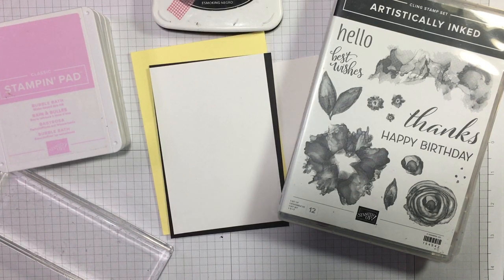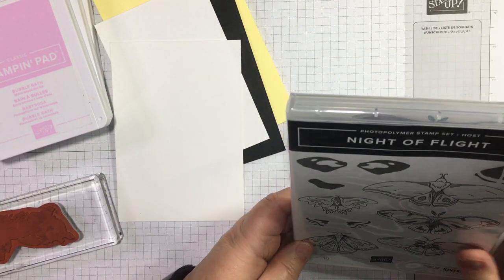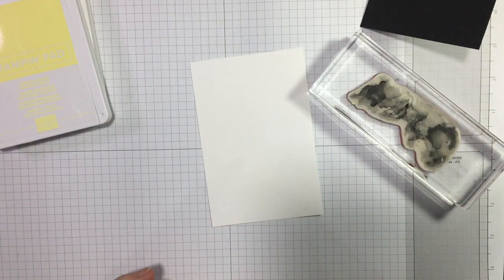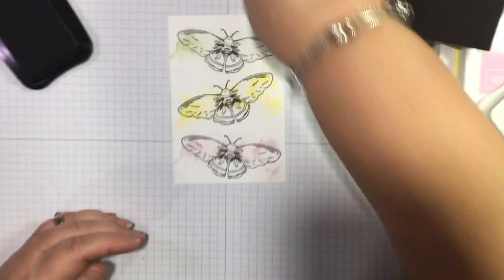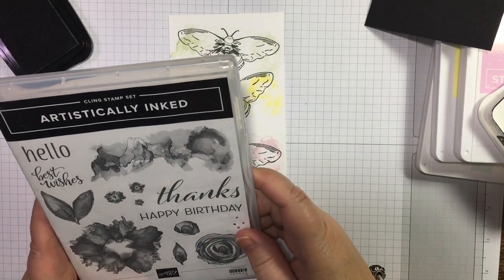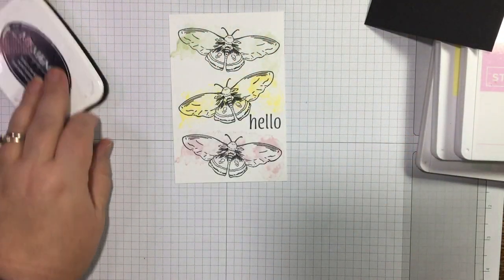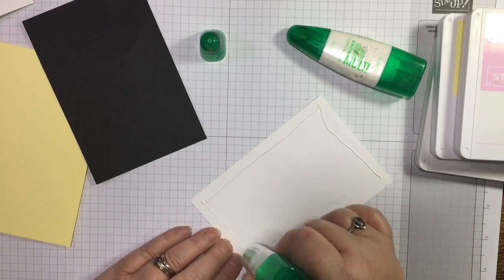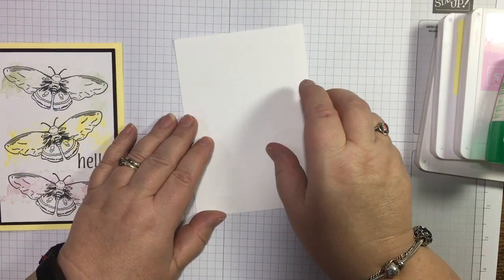100 Days of simplestamping ~ 60. With Stampin’ Up! Artistically Inked & Night of Flight stamp sets.